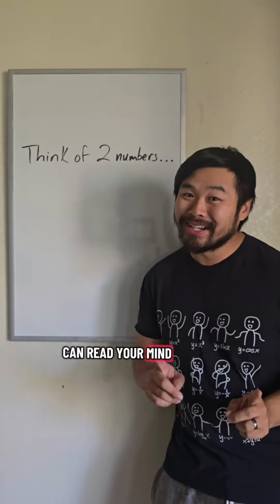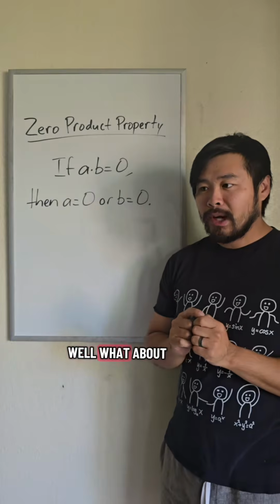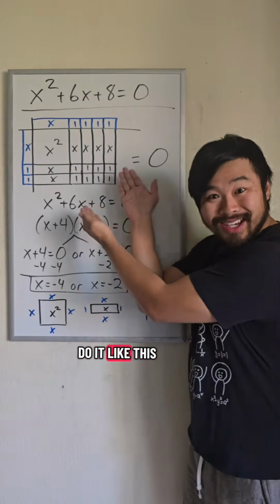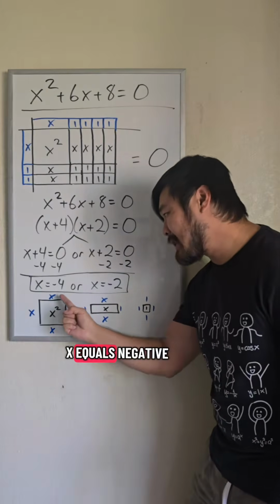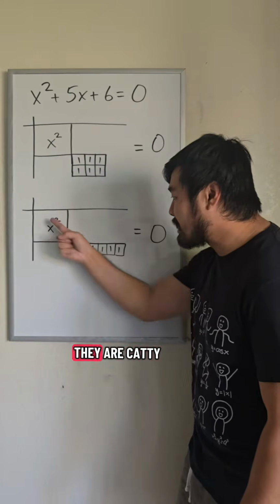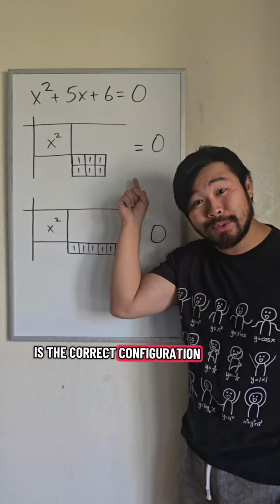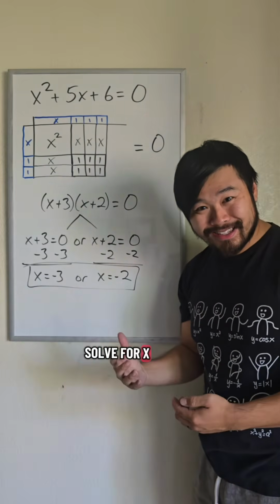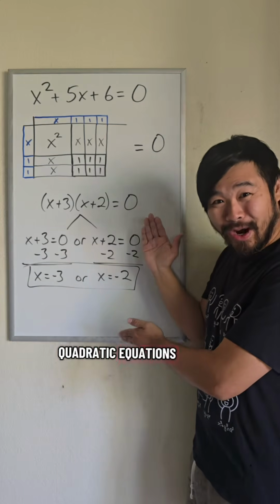Introduction to using zero product property with quadratic equations